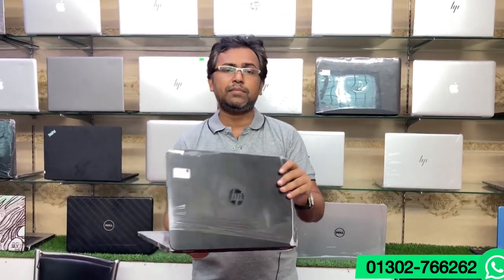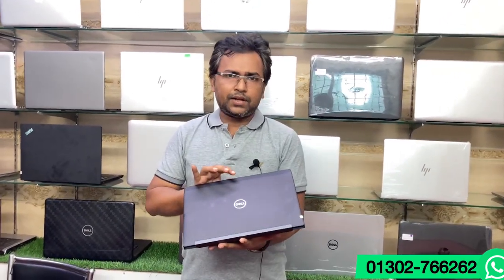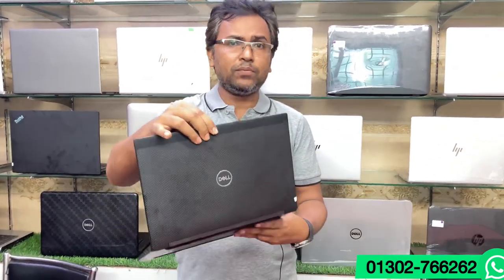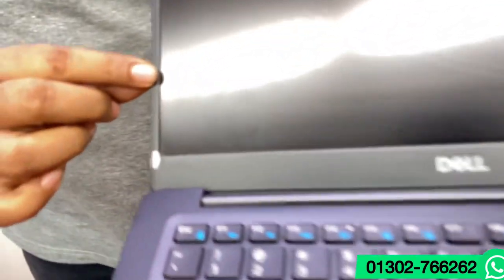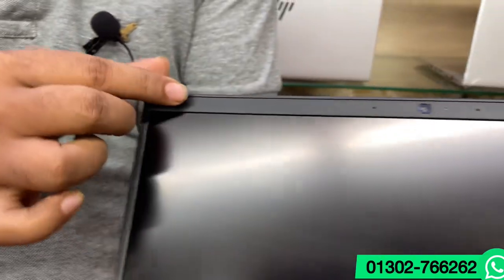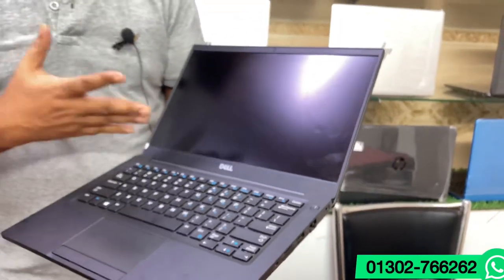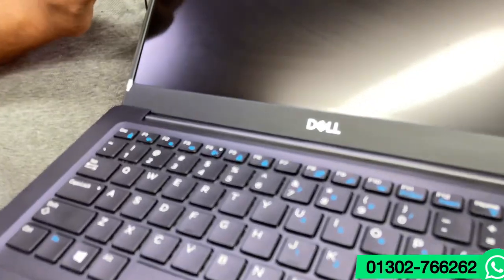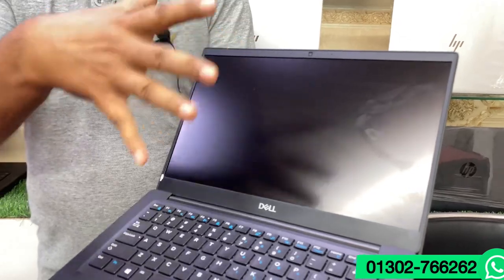হট প্রাইসে Hp G5 কিনুন মাত্র 28 হাজার | Used laptop | Used laptop in bd | Second hand laptop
Founder: Mr. Dipu, IT Engineer (B.Sc in ETE)

🚩Mirpur-10 Metrorail Pillar No.255 in front of
★City Bank Next To
★★Building Goal Technology (2nd floor)
★★ 🚩Chowdhury Complex_Level 3